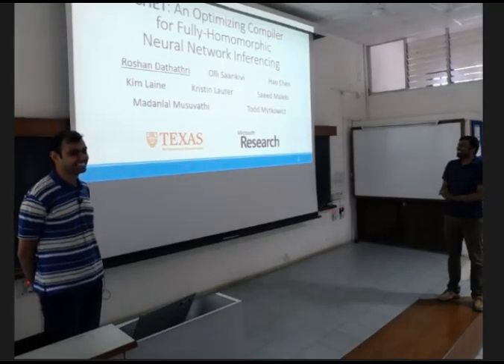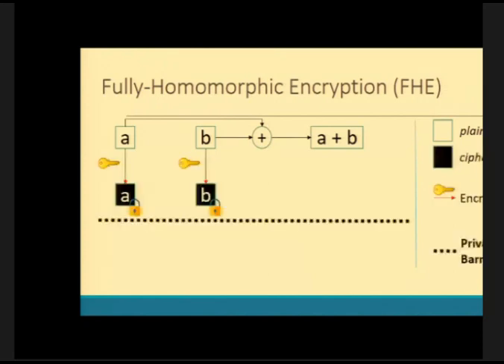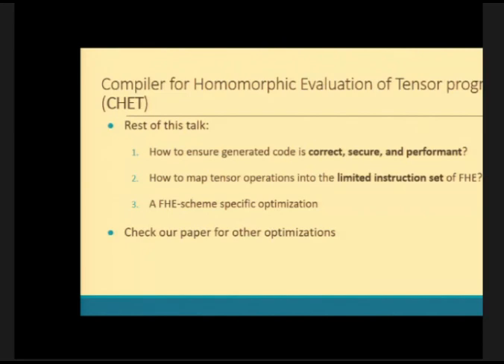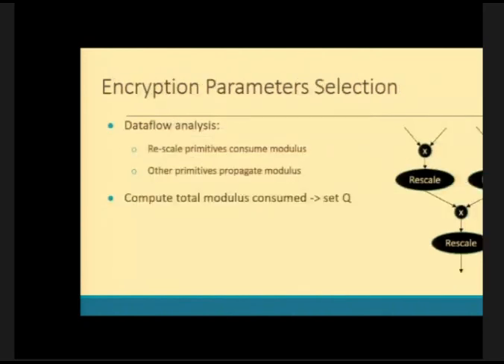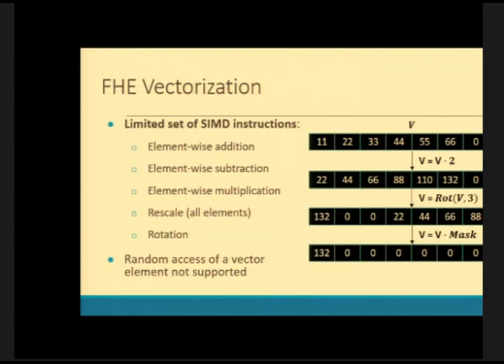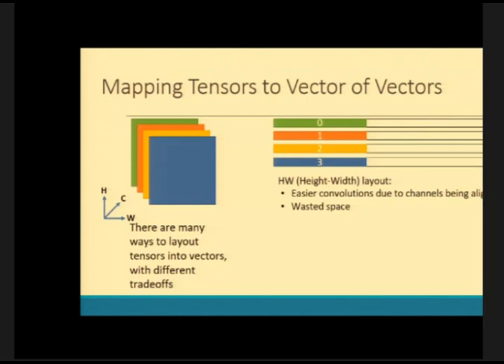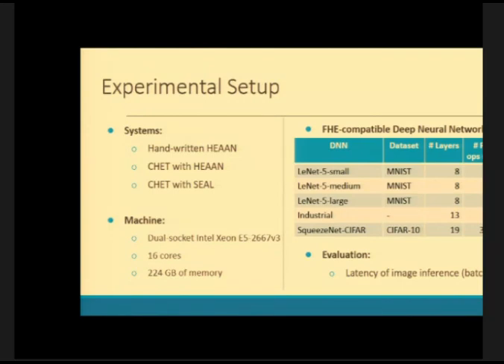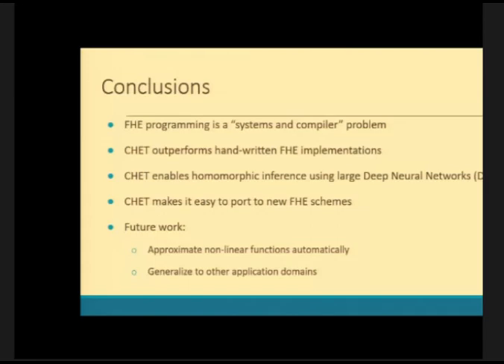CHET: An Optimizing Compiler for Fully-Homomorphic Neural-Network Inferencing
Talk by : Mr. Roshan Dathathri